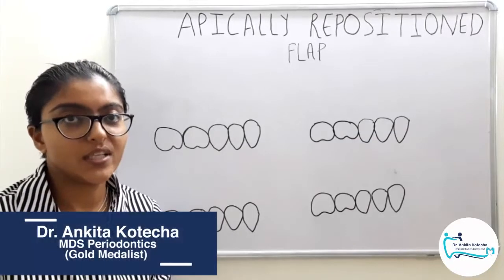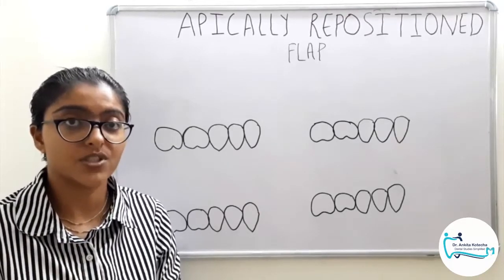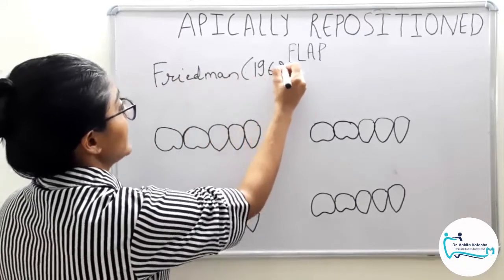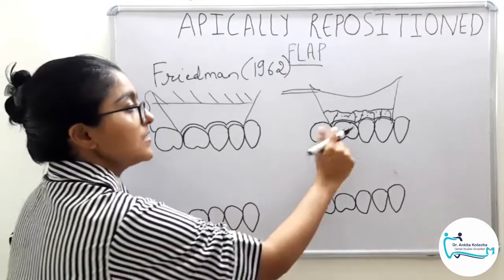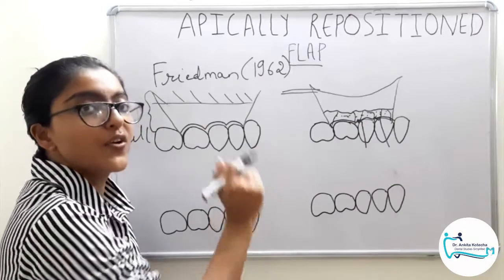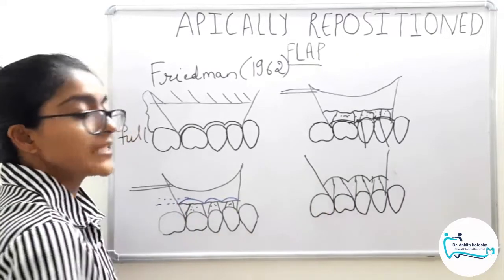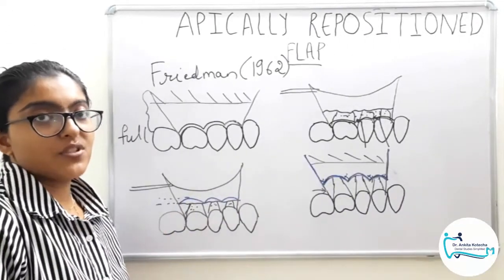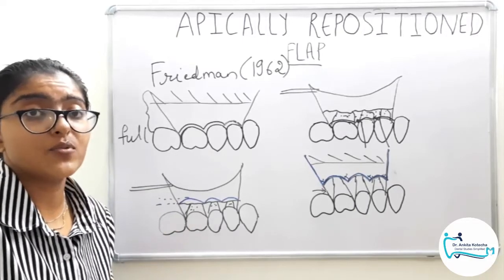APICALLY REPOSITIONED FLAP/ PERIODONTAL FLAP SURGICAL TECHNIQUE/ DR. ANKITA KOTECHA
This video is about APICALLY REPOSITIONED FLAP

UPCOMING VIDEOS:
1. PAPILLA PRESERVATION FLAP
2. PROBING DEPTH VERSUS CLINICAL ATTACHMENT (LEVEL/LOSS)?
3. How to record GINGIVAL ENLARGEMENT?
4. How to record GINGIVAL RECESSION?
5. How to record FURCATION ENLARGEMENT?